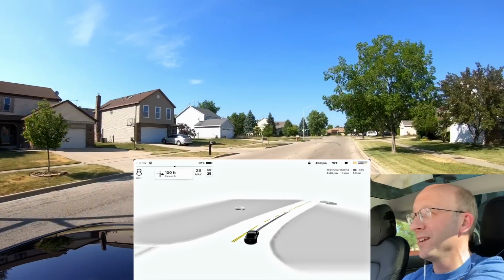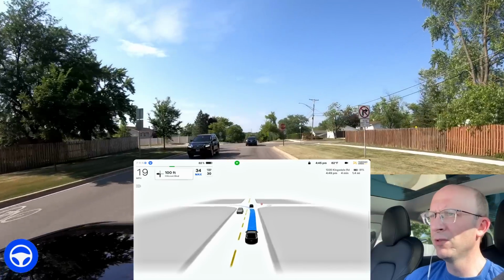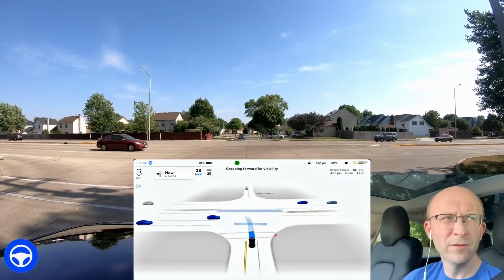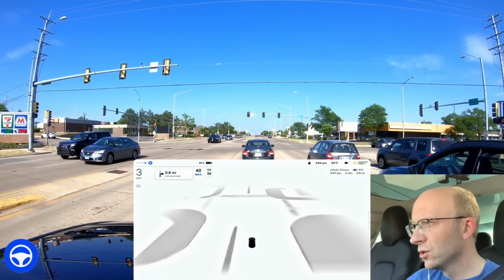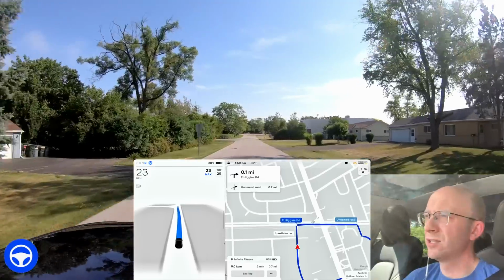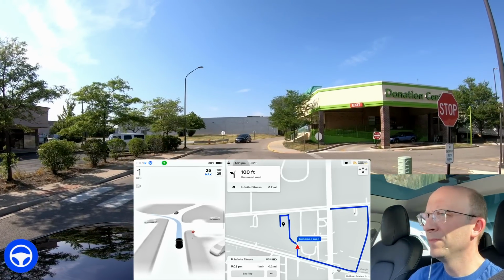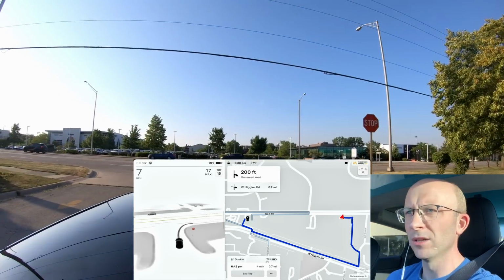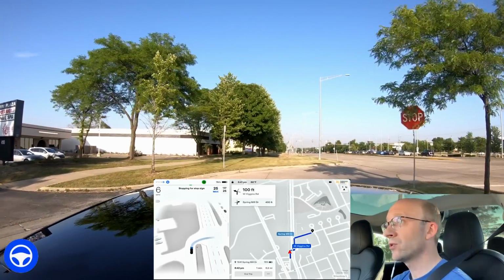Tesla's FSD Beta v11.4.3 Performs AMAZING Stunts in Chicago Northwest Suburbs!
04:01 - Extremely Impressive Crossing of Busy Road
06:15 - Incredible Unprotected Left in Busy Traffic
07:30 - False Slowdown Location is Back Again
10:26 - Missed Turn Into Gym Parking Lot
11:28 - Uncomfortable Rerouting with Short Distance
15:31 - Great Entry and Moves through Parking Lot
19:54 - Excellent Left Turn in Busy Traffic
20:48 - Impressive Unprotected Left Turn in Busy Traffic
21:38 - Missed Turn Onto Side Road
23:11 - Overall Impressions

This video showcases Tesla's FSD Beta v11.4.3 software. This video was filmed on June 9th 2023 using FSD Beta 11.4.3 - v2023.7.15

My Build & Info:
-Location: Chicago area - Northwest Suburbs
-Vehicle: 2019 Tesla Model 3 Long Range, Rear Wheel Drive
-S/W Status: Full Self-Driving Beta enabled, No Premium Connectivity

I first received FSD Beta 10.3 back on October 24th, 2021 as a '99' score driver.